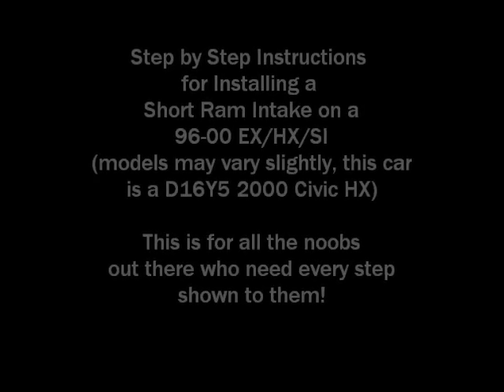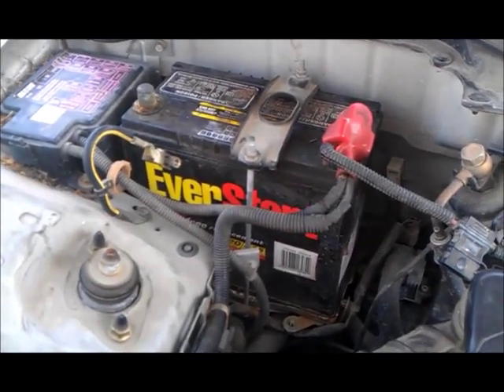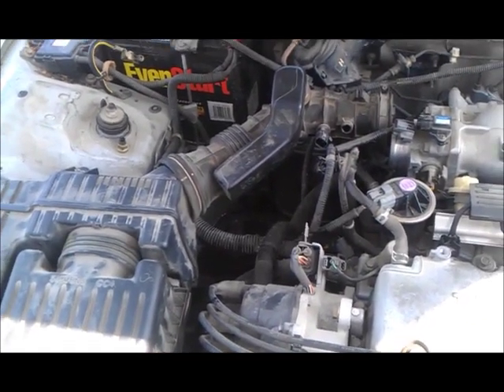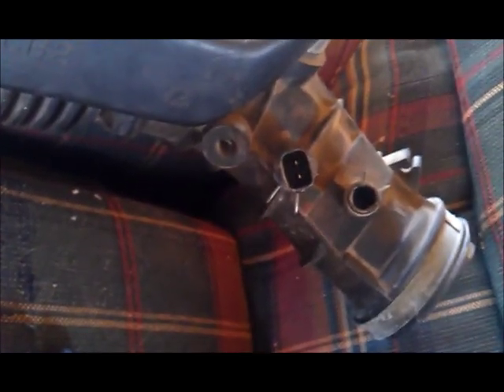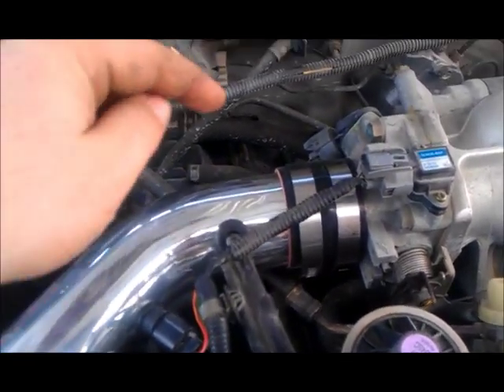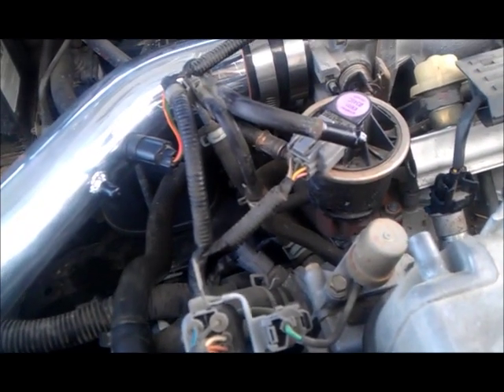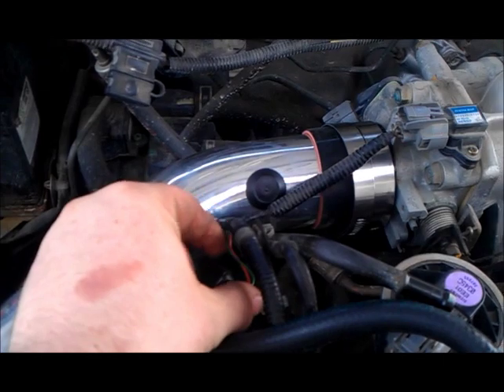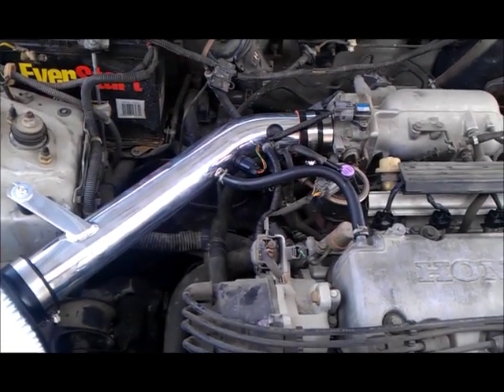How to Install a Short Ram Intake for 96-00 Civic HX/EX/SI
This is a step by step installation instruction video for a short ram intake on a 96-00 Honda Civic HX/EX/SI. The car used in the video is a 2000 Honda Civic HX (D16Y5) and models may vary slightly. The intake being installed is an AEM short ram intake with a dryflow filter.
There are captions in the video to help with the instructions, and I have some background music to make it a little more interesting. I hope this helps all of you people out there who need a detailed step by step in video format. I ran into one issue and explained my solution during the install, probably a common issue with intake replacements in these model Civics.
If you have questions or comments, please leave below, I will try to answer any questions that I can. I think this video is very thorough and any amateur modder should be able to install their intake without any issues.
I am not sure where all of the bolts are to remove the stock resonator, just in case that question gets asked. This intake fit without needing the removal of the resonator, and I'm sure you could google and find a forum where someone had this question answered.
The pcv breather/vacuum hose I purchased is a 3/8" vacuum hose, $2.29 per foot = cheap, in case your intake did not come with a new hose.